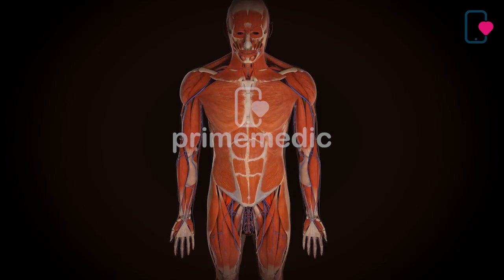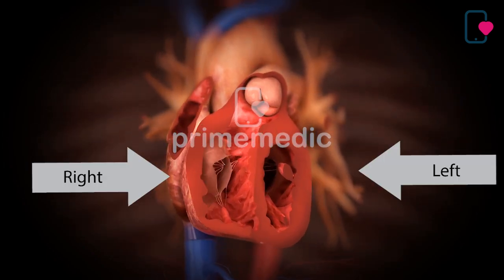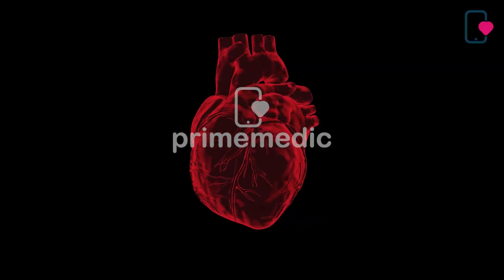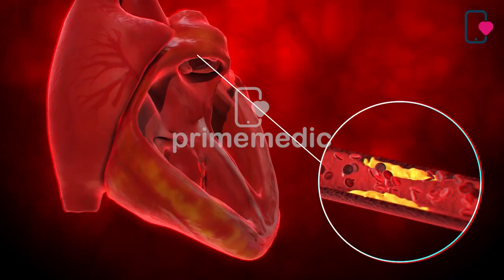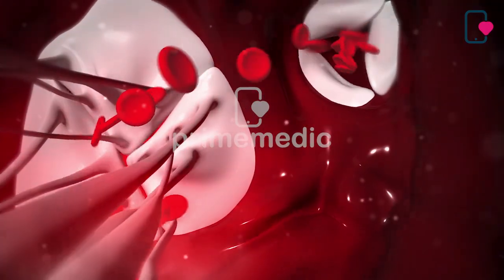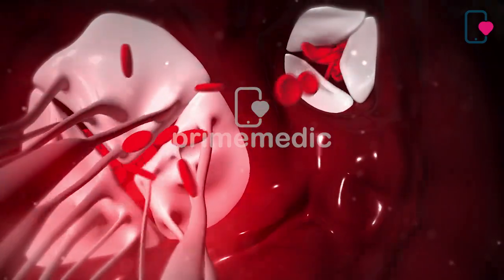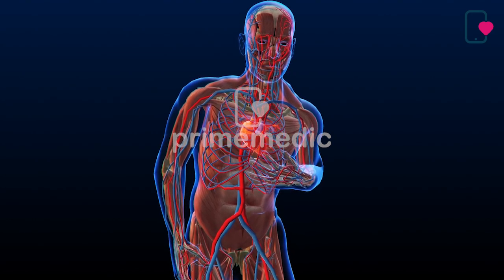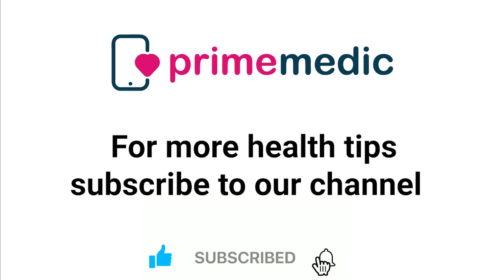The Heart and Circulatory System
Hey everyone, and welcome to this exciting journey into the amazing world within! Today, we'll delve into the unsung hero of our bodies - the heart and circulatory system. Buckle up as we explore its structure, function, and how it keeps us alive and thriving.
The Mighty Heart: A Muscular Marvel
Imagine a tireless pump working 24/7, never taking a break. That's our heart! This fist-sized, muscular wonder sits slightly off-center in our chest and is the engine of the circulatory system.
The heart has four chambers:
• Right atrium: Receives oxygen-depleted blood from the body.
• Right ventricle: Pumps blood to the lungs for oxygenation.
• Left atrium: Receives oxygen-rich blood from the lungs.
• Left ventricle: The strongest chamber, pumps oxygenated blood throughout the body.
Chambers in Action: The Pumping Mechanism
Think of the heart's rhythm like a well-coordinated dance. Blood flows from the right atrium to the right ventricle through a one-way valve (tricuspid valve). The ventricle contracts, pushing blood to the lungs. Here, the blood picks up fresh oxygen and releases carbon dioxide.
Oxygenated blood then returns to the left atrium via the pulmonary vein. Another valve (mitral valve) allows blood into the left ventricle, the strongest chamber. Finally, the left ventricle contracts forcefully (aortic valve), sending oxygen-rich blood through the aorta, the body's largest artery, on its journey to nourish every cell.
Highways and Byways: The Blood Vessels
Our circulatory system is a vast network of blood vessels. Arteries carry oxygen-rich blood away from the heart. Veins transport oxygen-depleted blood back to the heart. Capillaries, the tiniest vessels, connect arteries and veins, allowing vital exchange of oxygen, nutrients, and waste products between blood and tissues.
Blood: The Lifeblood of the System
Blood is a remarkable fluid, serving as the body's internal transport system. It's made up of:
• Plasma: A liquid carrying nutrients, hormones, and waste products.
• Red blood cells: Transport oxygen throughout the body.
• White blood cells: Fight infection and disease.
• Platelets: Aid in blood clotting.
Maintaining the Flow: Regulating Blood Pressure
Blood pressure refers to the force exerted by circulating blood against the artery walls. It's crucial for delivering blood effectively. Our body has built-in mechanisms to regulate it.
• Nerves: Adjust heart rate and blood vessel constriction/dilation.
• Hormones: Adrenaline (increases blood pressure during stress)
• Kidneys: Regulate blood volume and electrolyte balance.
Keeping it Healthy: Taking Care of Your Heart
A healthy lifestyle is key to a healthy heart. Here are some tips:
• Eat a balanced diet: Limit processed foods, saturated fats, and added sugar.
• Exercise regularly: Aim for at least 150 minutes of moderate-intensity exercise per week.
• Maintain a healthy weight: Obesity puts extra strain on the heart.
• Manage stress: Chronic stress can elevate blood pressure.
• Don't smoke: Smoking damages blood vessels and increases the risk of heart disease.
• Regular checkups: Monitor blood pressure, cholesterol levels, and overall health.